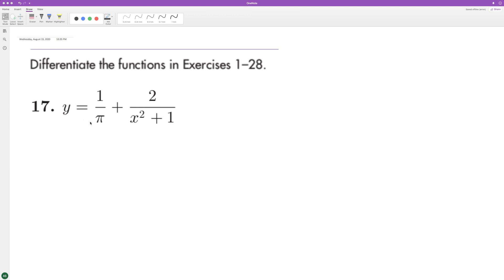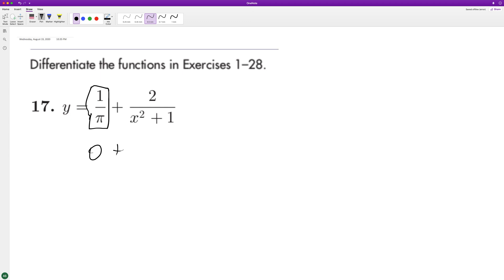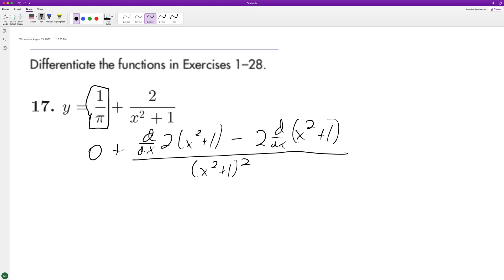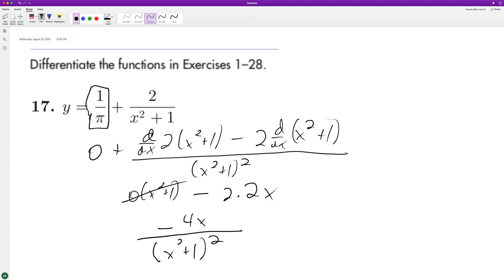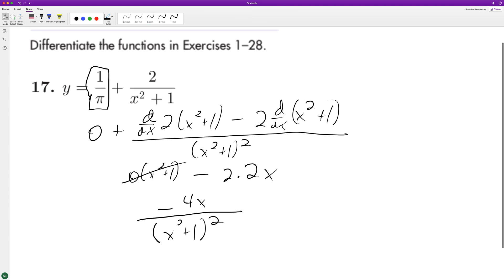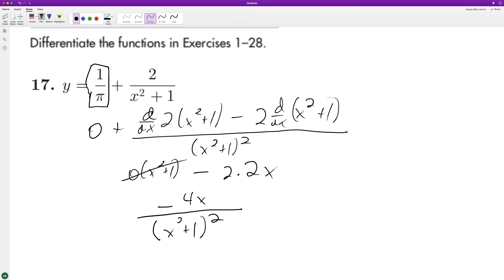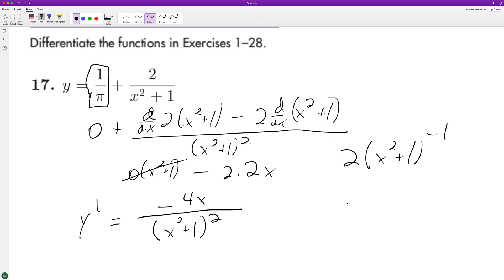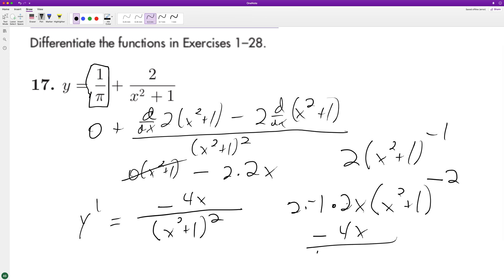find the derivative of y = 1/pi + 2/(x^2 + 1)